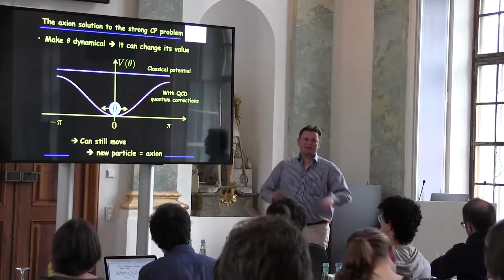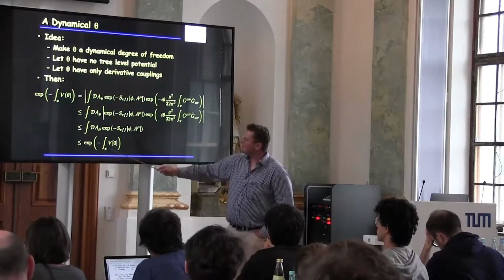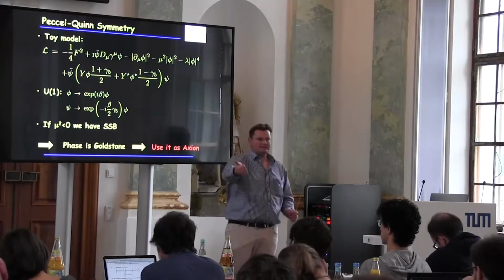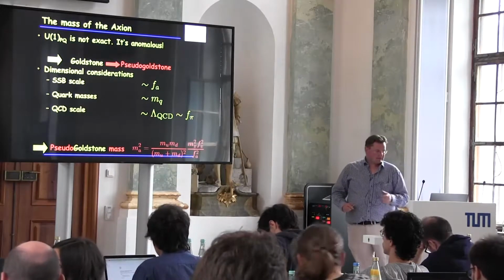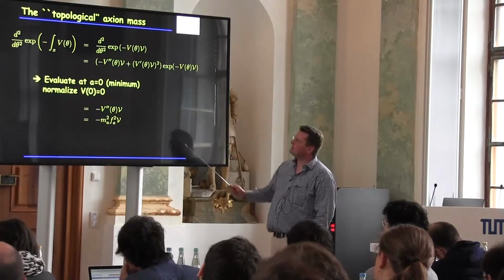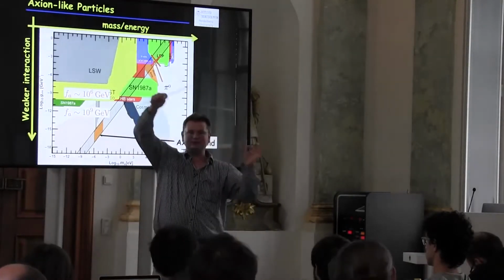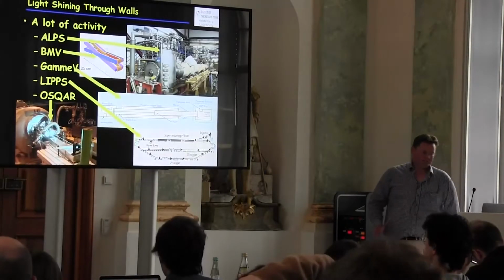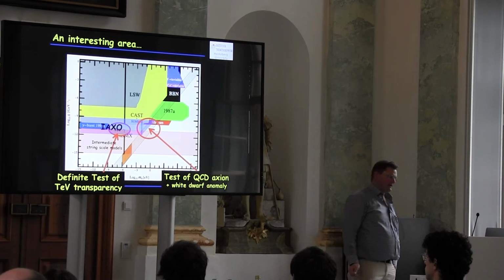Axions, ALPs: a broader view (2/3) - Jaeckel at Invisibles18 School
Lecture by Joerg Jaeckel for the Invisibles18 School in Burghausen